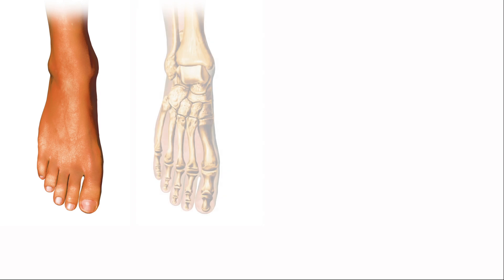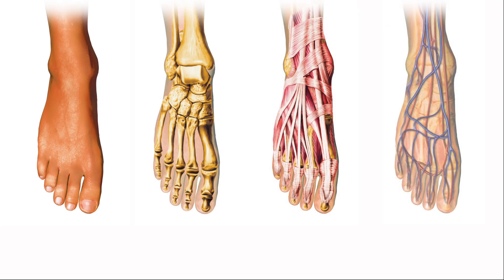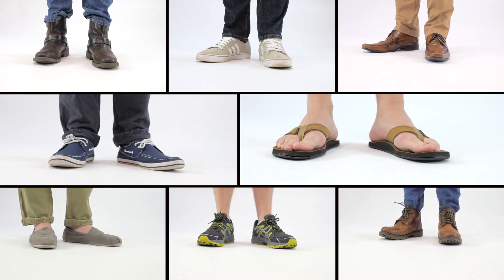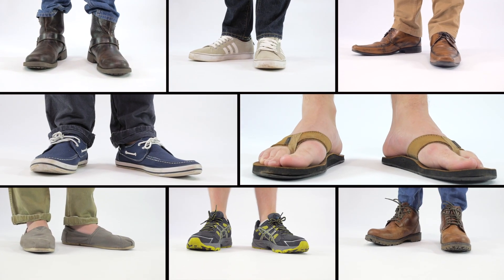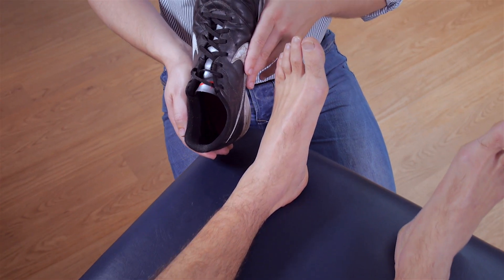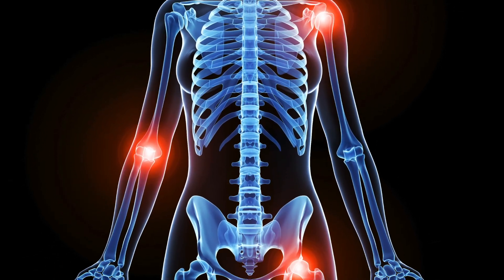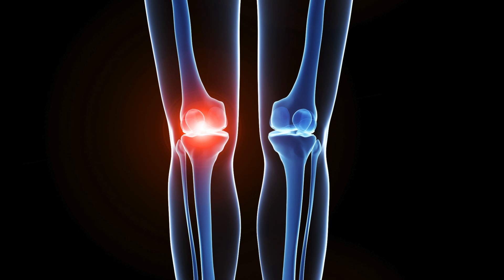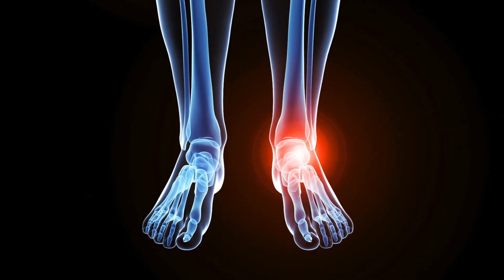What is Musculoskeletal Podiatry?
Walking to work, playing with your children, going to the gym or training for the marathon  all have an impact on your feet. This video explores the options available to patients when needing to manage conditions that may affect you when wanting to stay active and healthy. It covers gait analysis, assessment, evaluation, preparation of care plans and podopaediatrics. Treatments such as steroid injections, stretching and orthotic interventions are highlighted as some of the modalities a podiatrist may use.